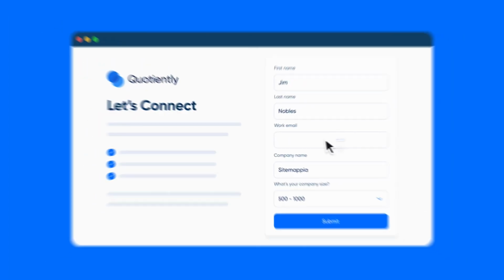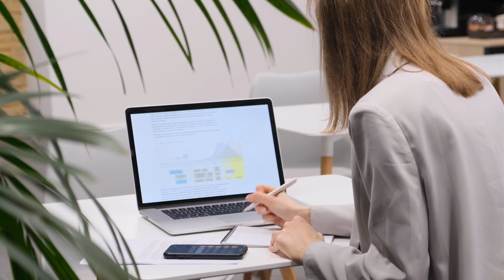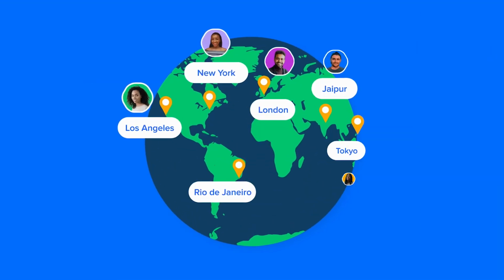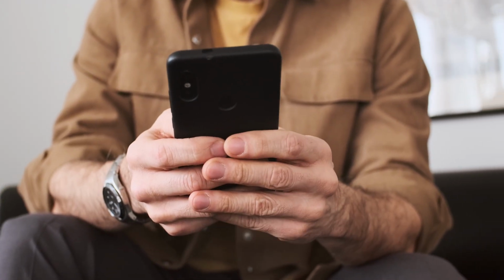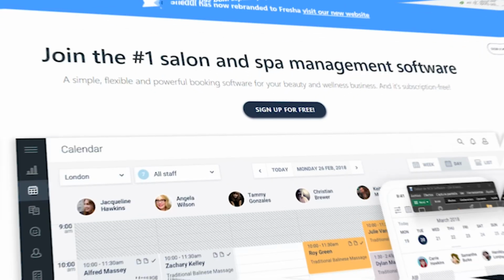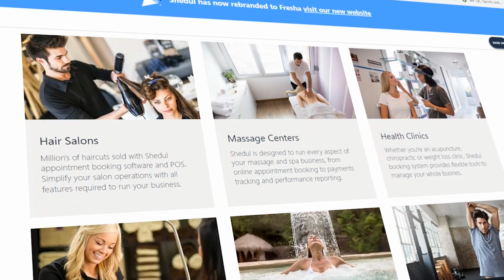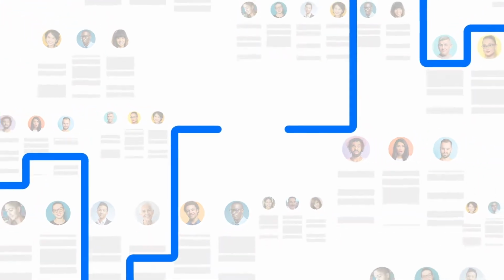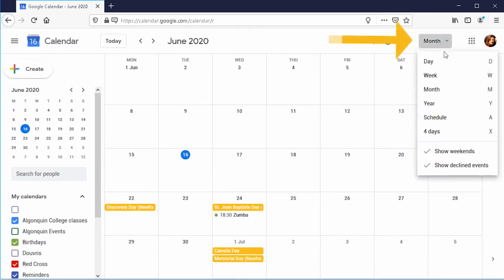I Tried Calendly Vs ScheduleOnce: Which Is Better?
In this video, I compare Calendly vs. ScheduleOnce to help you find the best scheduling tool for your needs. Watch as I break down their features, pricing, and user interface, highlighting the pros and cons of each platform. I’ll demonstrate how both tools streamline appointment booking and integrate with other software to enhance productivity. Whether you're a freelancer, business owner, or team manager, this comparison will give you the insights needed to make an informed decision. Join me as I explore which scheduling tool stands out and why.